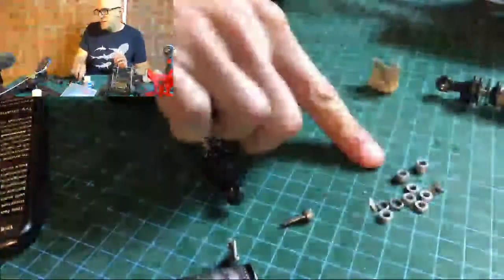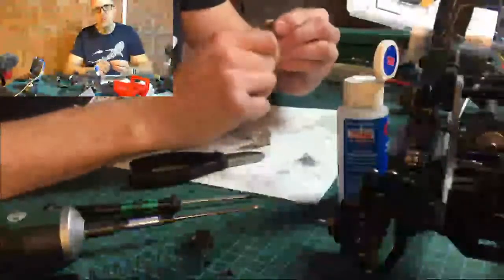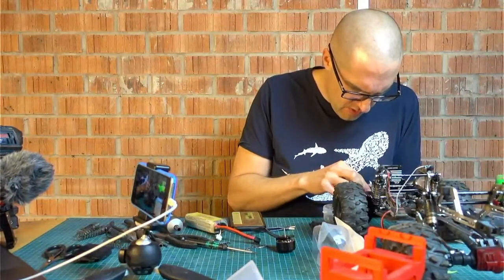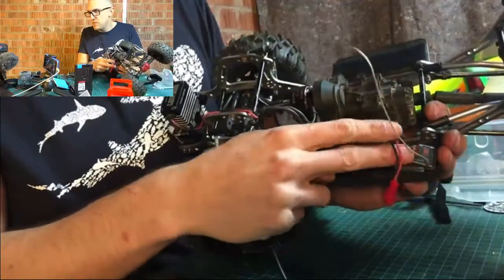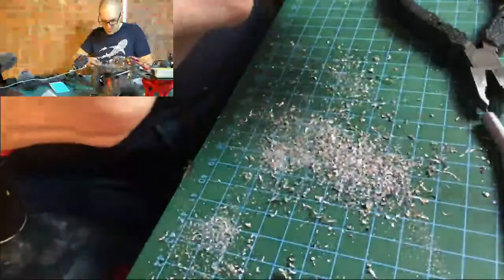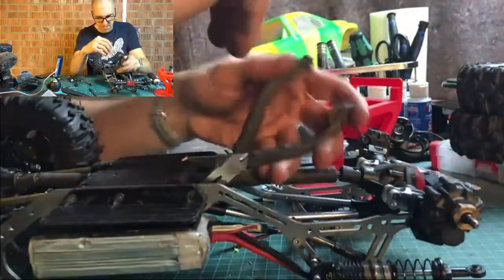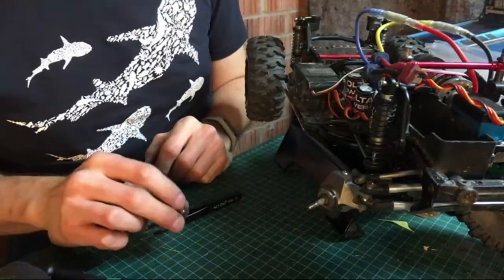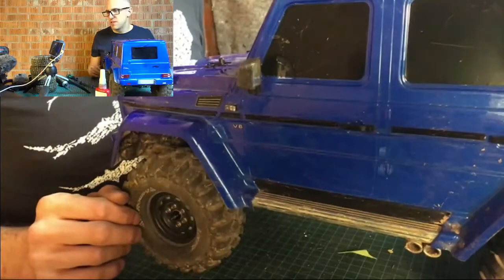Just Scalin' Live Stream - Sunday evening workshop time - pt2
Feel like making some mods so going to finish adjusting my shocks, install my Holmes Hobbies Revolver Snubnose, modify some broken aluminium links and put some chunky tyres on the G500. Talking and answering questions all the way through.